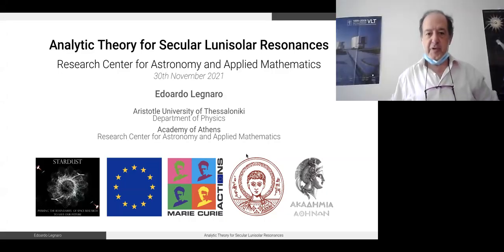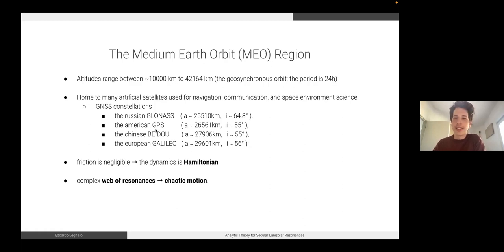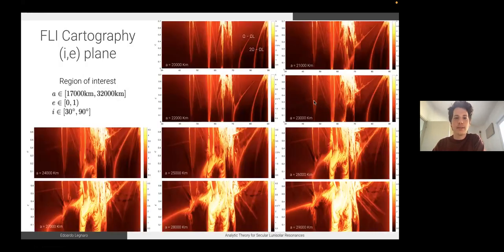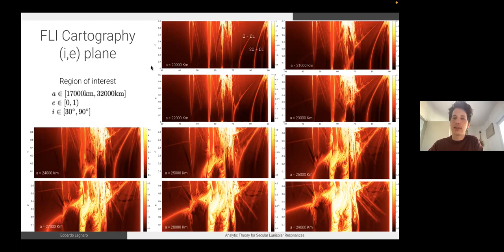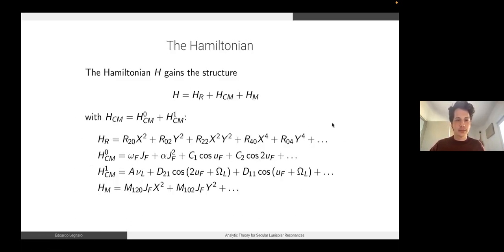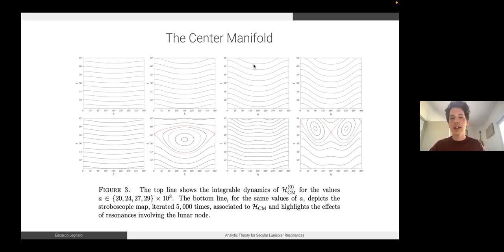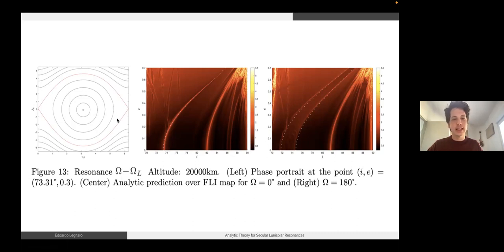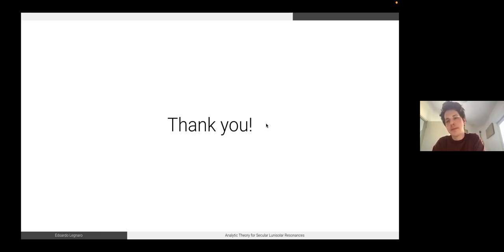Analytic Theory for Secular Lunisolar Resonances (Ed. Legnaro, 30/11/2021)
Edoardo Legnaro
Research Center for Astronomy and Applied Mathematics of the Academy of Athens and University of Thessaloniki

Abstract:
Inclination dependent lunisolar resonances occur whenever there is a commensurability relationship between the argument of perigee and the longitude of the nodes of a space debris and the perturbing bodies. They shape the dynamics of a MEO object (navigation satellite or space debris) over secular timescales (i.e. several decades). Exploiting such resonances has also been proposed as an efficient and cost-effective strategy for the End-of-Life (EoL) disposal of satellites. This is based on the eccentricity growth along the hyperbolic directions of the phase space, leading to fast re-entry.
Our approach improves on the heuristic estimates of previous works by providing a precise analytical calculation of the borders of the separatrices of the resonances. These results are then compared with a numerical cartography obtained by the FLI.
We find that our analytical approach provides an excellent approximation for a wide range of values of the semi-major axis. However, this picture is disturbed when major crossings take place between the inclination-only dependent resonance considered and one of the two resonances $\Omega-\Omega_L$ and $2\Omega-\Omega_L$ that contain the precession of the lunar node. As these two resonances sweep the phase space (for increasing values of $a$) they cause large chaotic domains where our analytical estimates are no longer applicable. In these domains instead the secular evolution is governed by manifold dynamics. This is the dynamics of the stable and unstable manifolds emanating from the center manifold of circular orbits ($e=0$). In fact, the latter locally satisfies the properties of a normally hyperbolic invariant manifold (NHIM). Applications to the problem of EoL disposal are finally discussed.

Talk presented at the Research Center for Astronomy and Applied Mathematics of the Academy of Athens